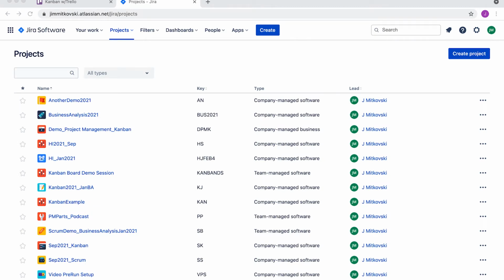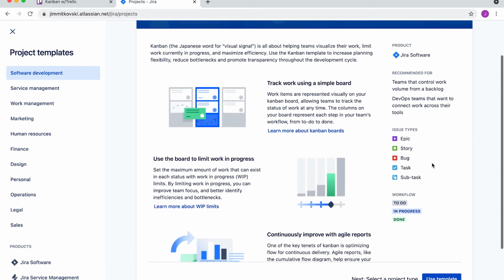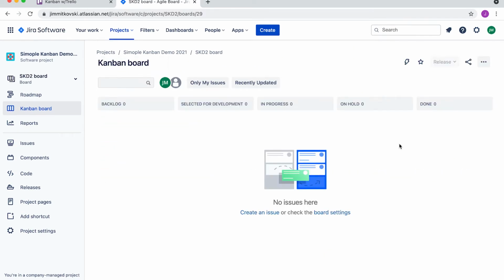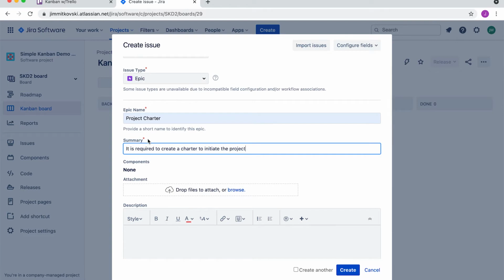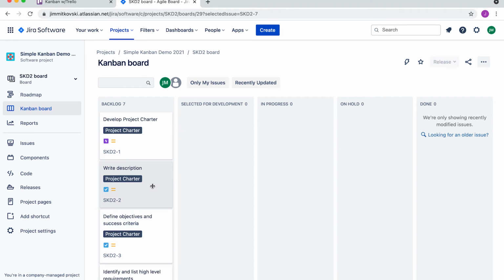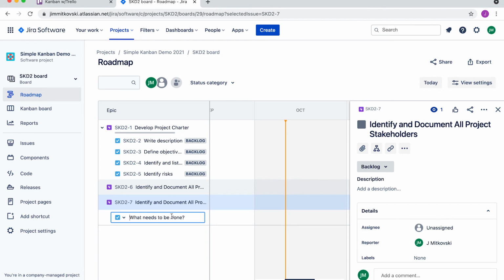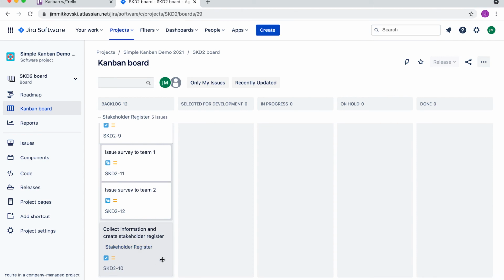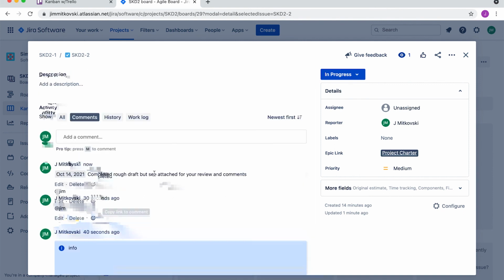4 Simple Kanban Board in Jira